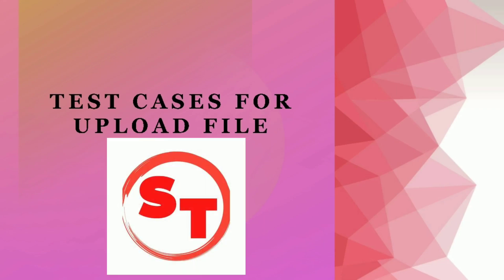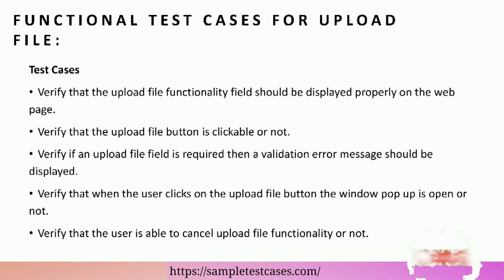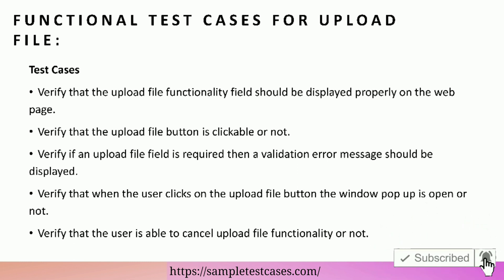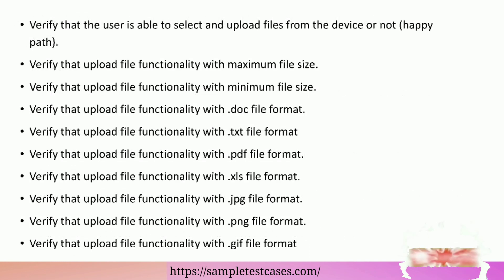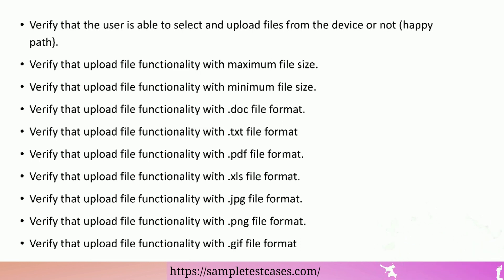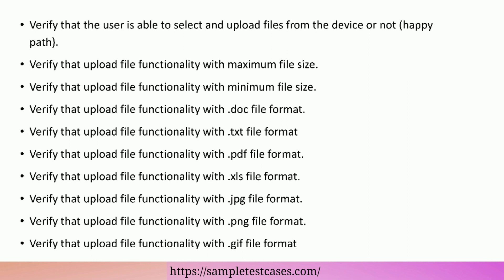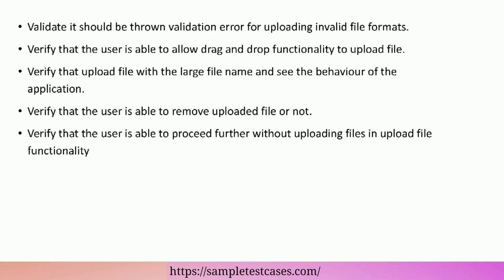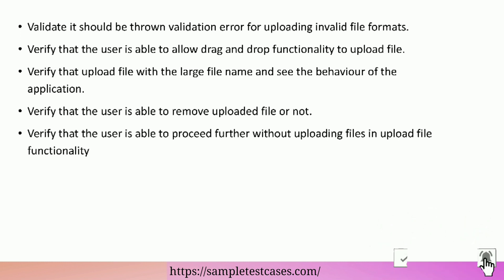Test Cases For Upload File | UI and Functional Test Cases For Upload File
Test cases for upload file | Test scenarios for upload file :-

How to write test cases for upload file:-

- UI test cases for upload file
- Functional test cases for upload file

Test cases for upload file are one of the most commonly asked interview questions in software testing.

Chapters:

0:00 start
0:03 UI test cases for upload file
0:30 Functional test cases for upload file